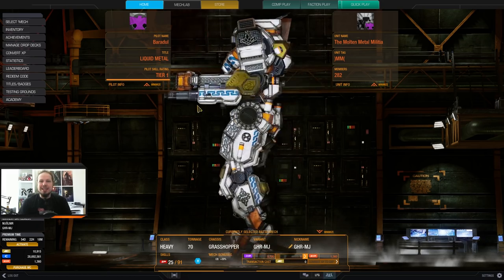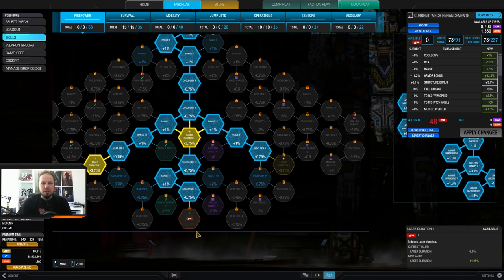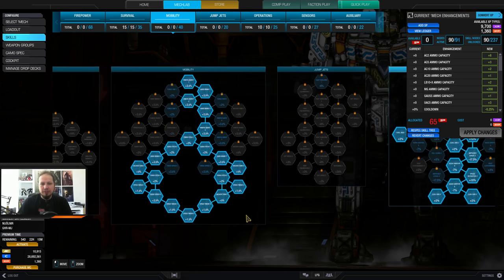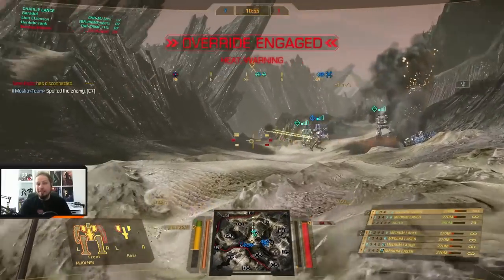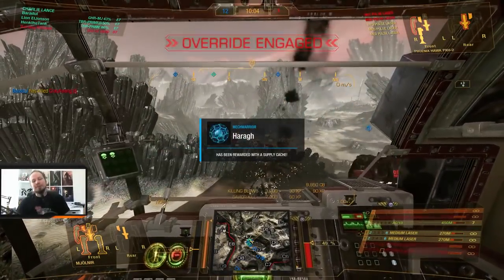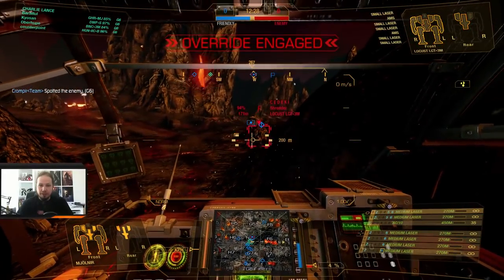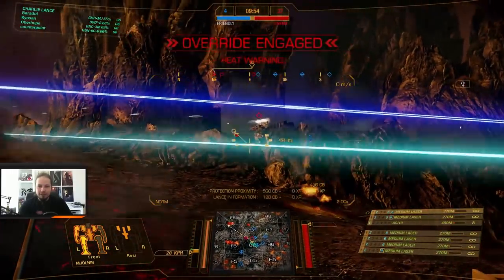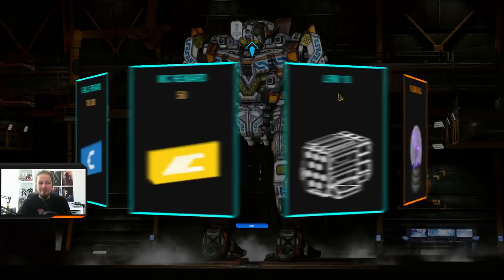Mjölnir! The Mighty Tower of Strength - Resistance Heroes - Mechwarrior Online The Daily Dose #255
The Mjölnir is hell of a tough Mech! With his high armor and a standard engine the enemy has a really hard time bringing this Mech down.

In today's eopisode of the Resistance Hero Mech builds I want to show you a Mjölnir build that is made for durability and DPS. The AC10 in the arm provides decent mid-range damage while the 6 Medium Lasers are excellent for close range encounters.

Loadout:
1x AC10
6x Medium Laser
3x Jump Jets
Engine: STD300